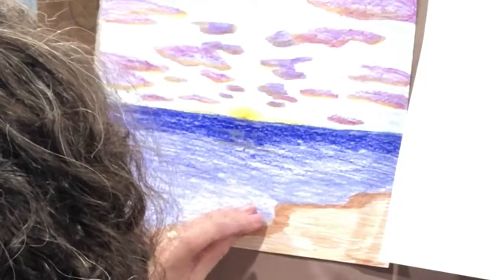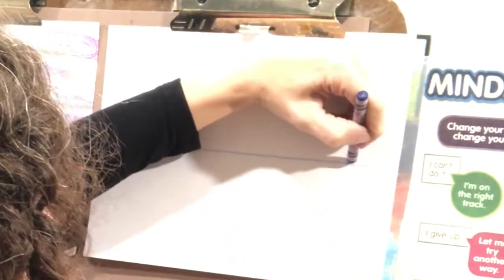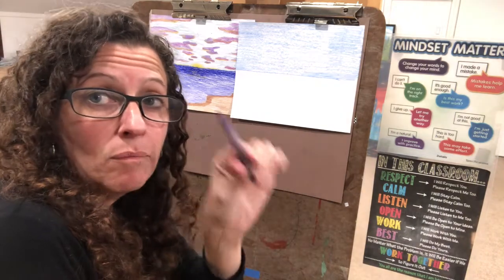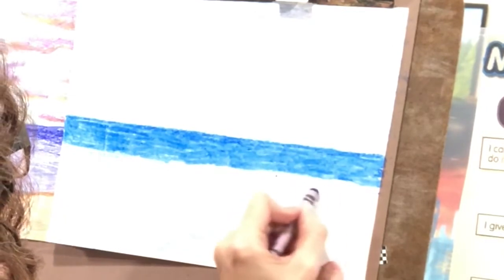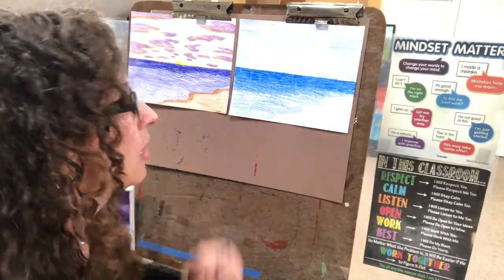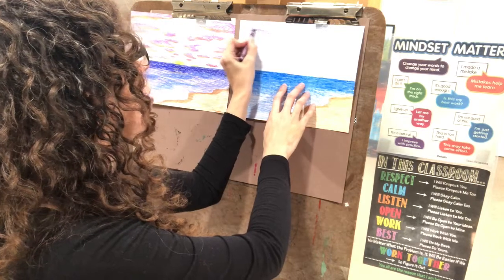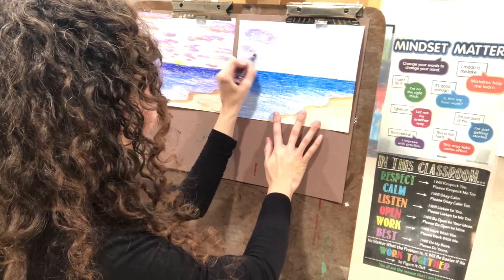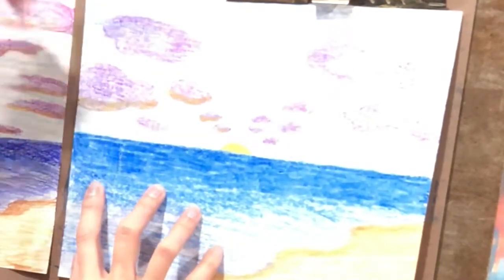Week 11 - Concept of Space Using Color